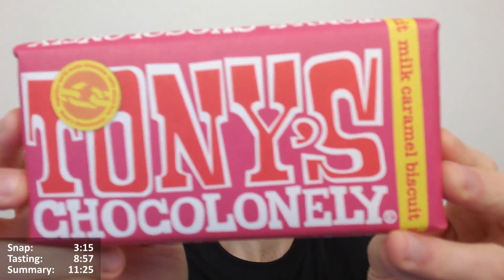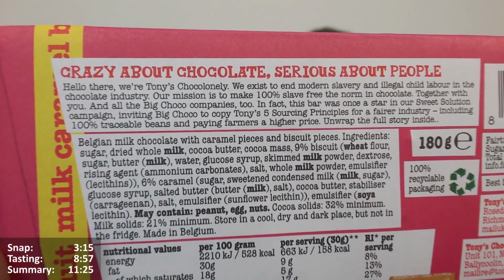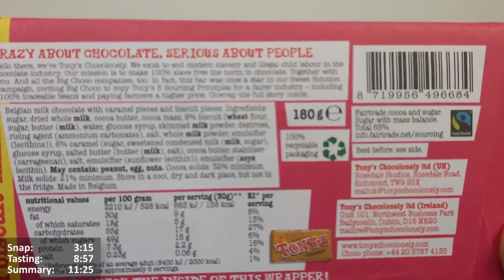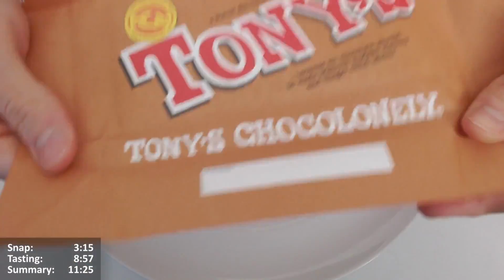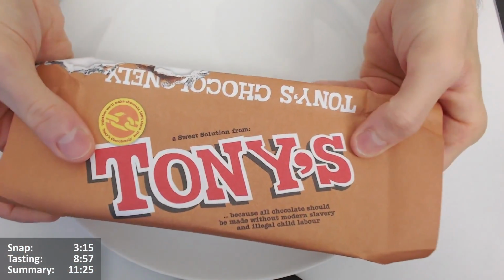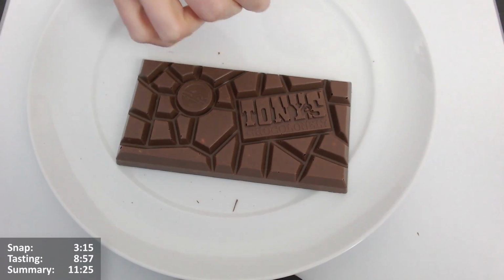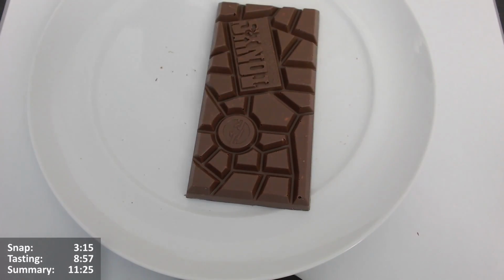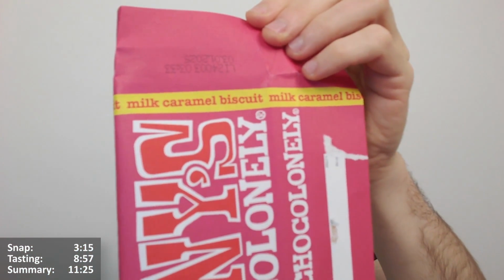Tony's Chocolonely Milk Caramel Biscuit Review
Time for more Tony's Chocolonely action, this time with the Milk Caramel Biscuit bar! Join Chocolo as he sees just what is what in this tasty review!

Intro 0:00
Opening 3:15
Tasting 8:57
Summary 11:25